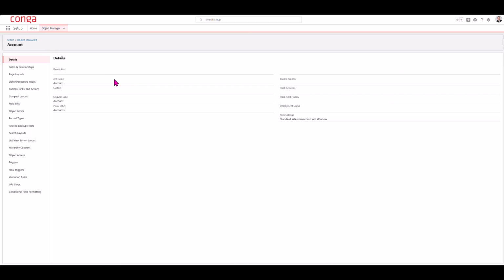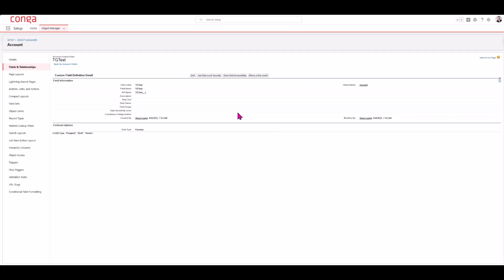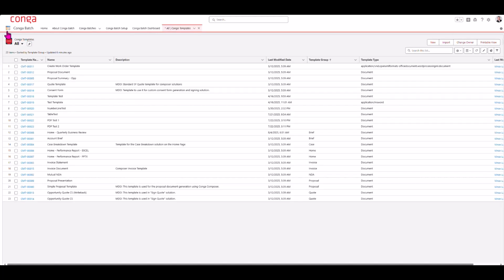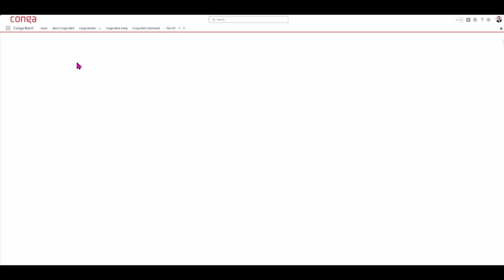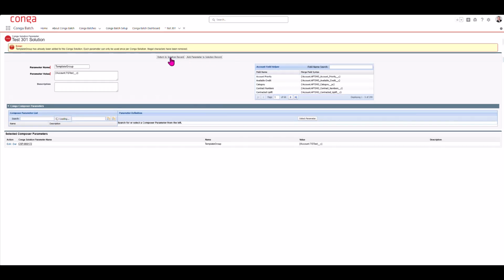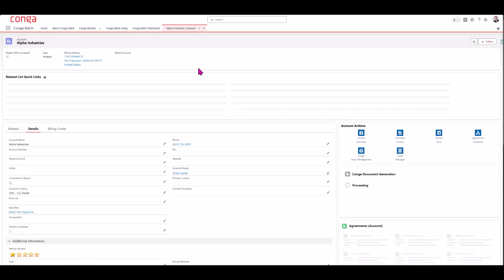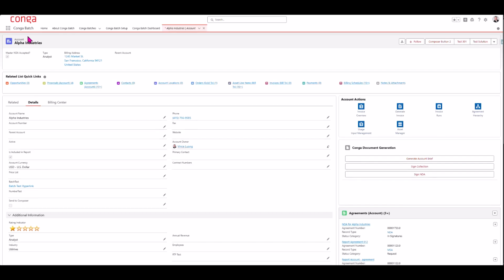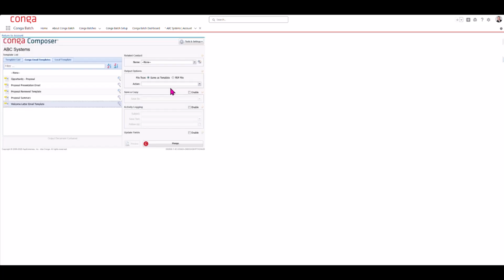Create Dynamic Template Selection in Conga Composer Using a CASE Formula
Learn how to use a Salesforce CASE formula to dynamically select Conga Composer templates based on account type

ABOUT OUR CHANNEL: About our channel: Conga is where commerce lines up, helping organizations cut through complexity so they can run as connected, intelligent businesses.